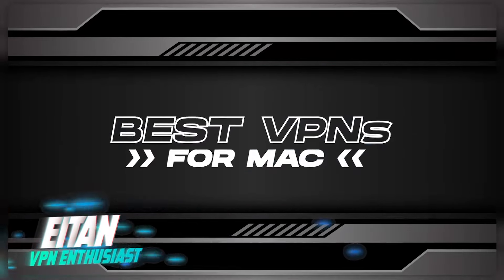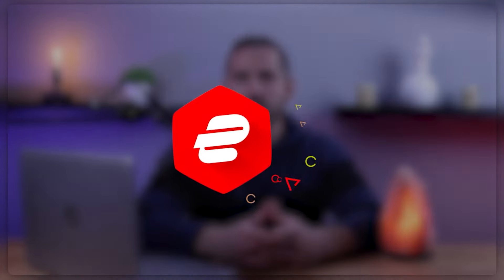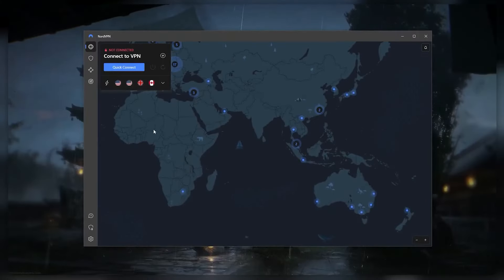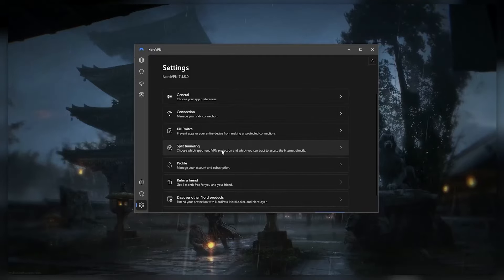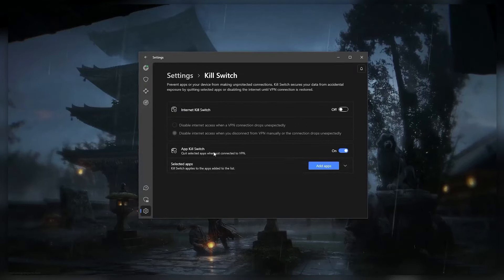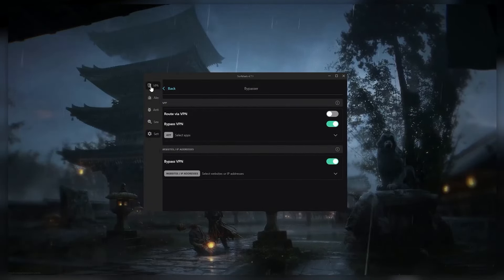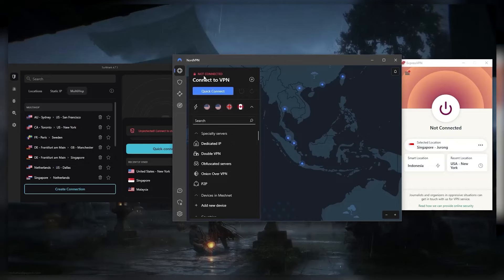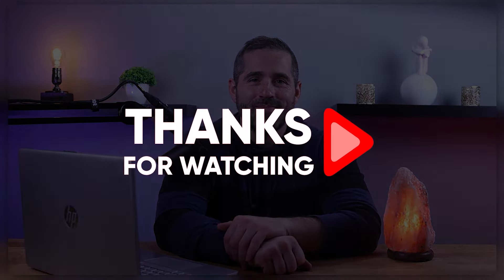Best VPN for Mac: The Top VPN for MacOS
Welcome back! Today, we're diving into the world of VPNs for Mac. While Macs are known for their security features, it's crucial to safeguard your online data and identity with a VPN. We'll explore the top three VPNs for Mac users, focusing on ease of use, reliability, security features, and compatibility with various devices.

First up is ExpressVPN, renowned for its quick and reliable connections, ideal for seamless streaming and gaming. With military-grade encryption and a strict no-logs policy, ExpressVPN prioritizes security. It boasts a vast network of 3000 servers in 94 countries, making it easy to access global content.

NordVPN, with its extensive server network of over 5400 servers in 60 countries, offers robust security features like double VPN encryption and a variety of specialty servers. Surfshark, a budget-friendly option, provides over 3200 servers in 100 countries, along with advanced security features and the unique ability to connect multiple devices simultaneously.

To sum up, ExpressVPN is the go-to choice for reliability and privacy, while NordVPN offers excellent performance and a wide range of advanced security features. For budget-conscious users, Surfshark provides solid performance without compromising on features.

Hope you enjoyed my Best VPNs for Mac: The Top VPNs for MacOS Video.